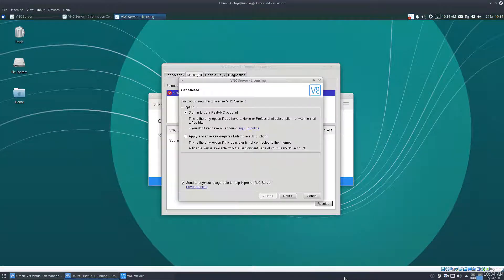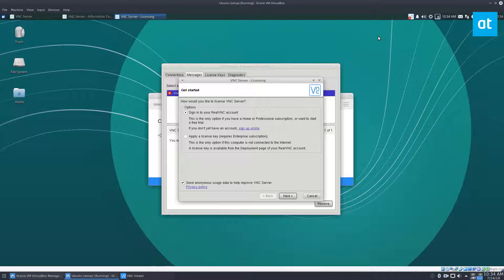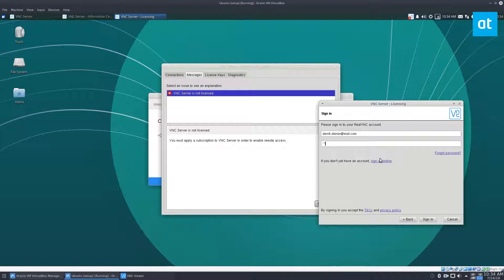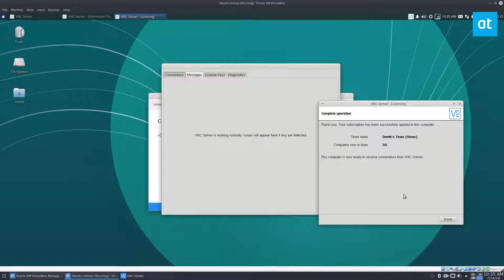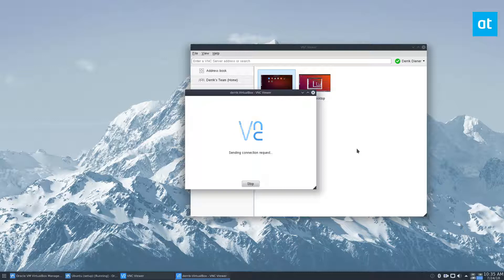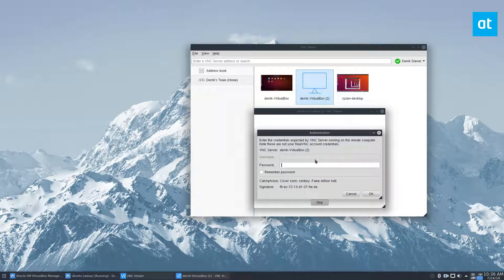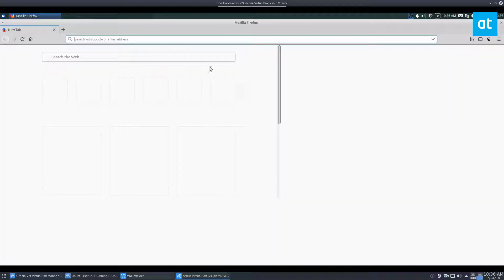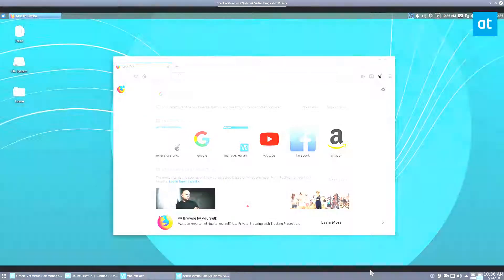How To Use RealVNC On Linux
VNC servers are notoriously confusing to set up, especially if you’re a new Linux user trying to figure out how to control one PC from another. Thankfully, RealVNC exists. It’s a cross-platform VNC solution that’s dead simple to configure.